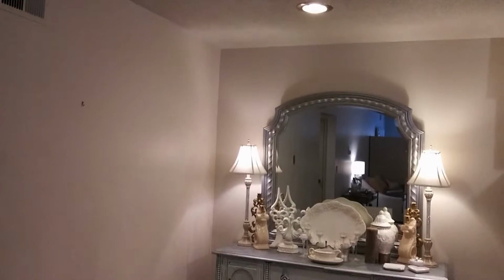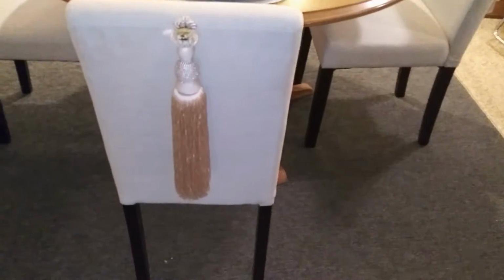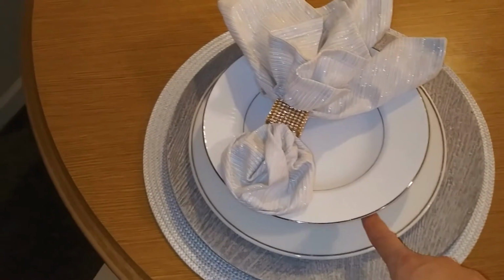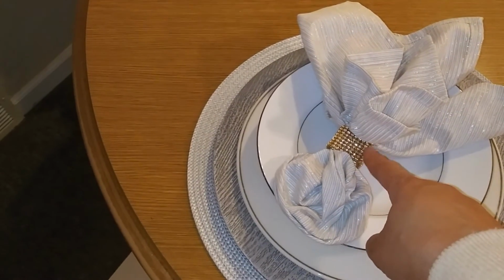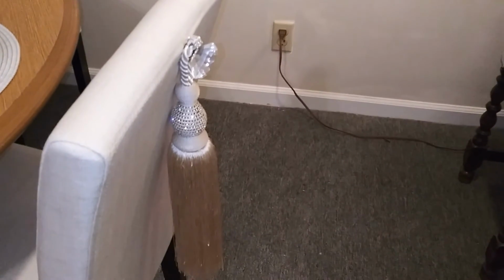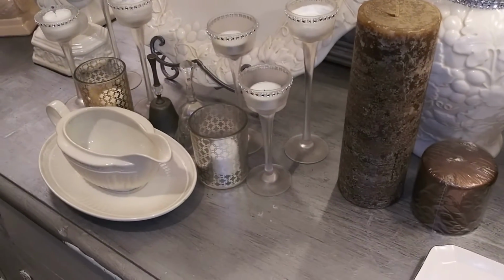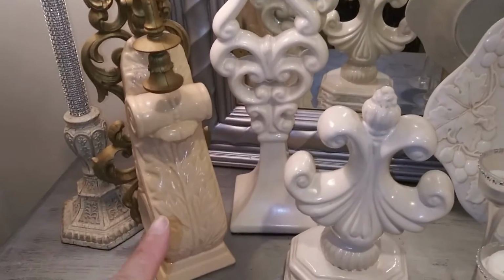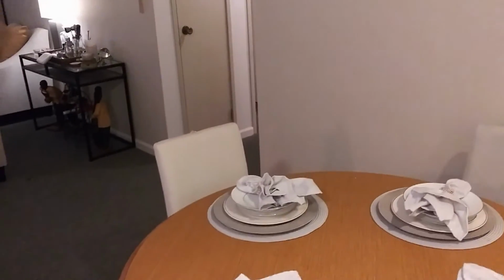How I Will Redecorate My Apartment In 2020, Part 6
Inspire. Design. Style. My goal is to Inspire you to Design your life with Style.

In this Video:
I will take you along on my dining room tour. You will see me current tablescape and how my buffet is setup and talk you through what I would like to change in the space.

Product Links:
Faux Wood Charger Plates